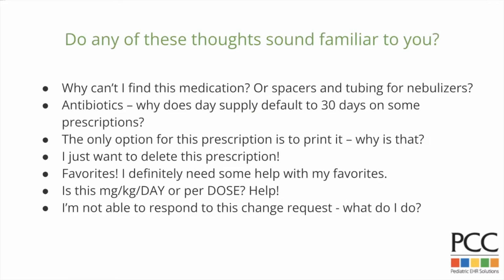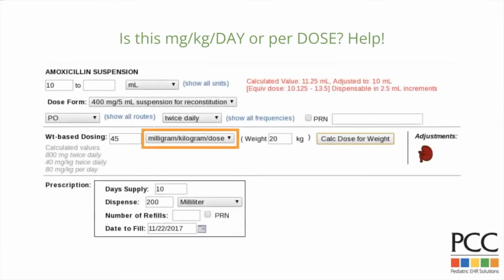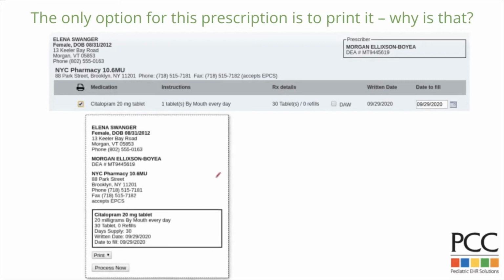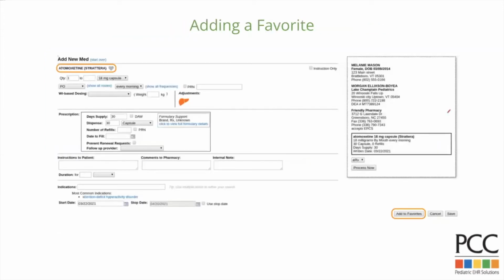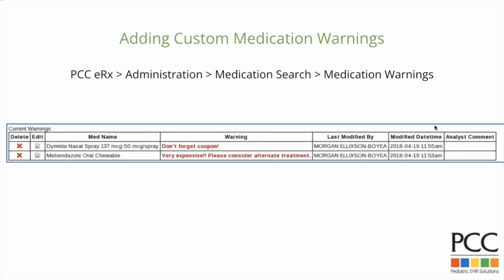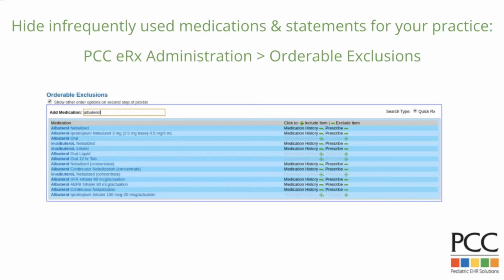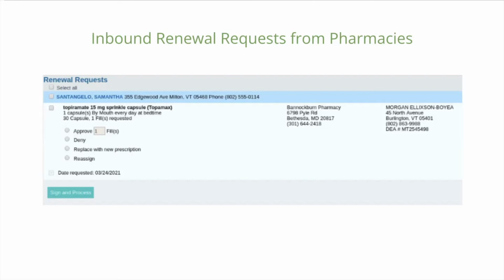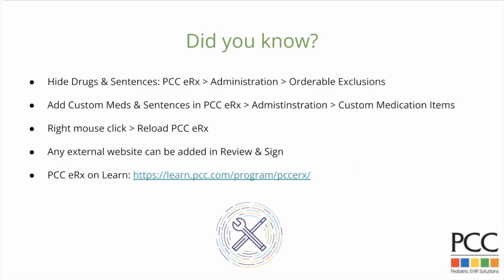PCC eRx Beyond the Basics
Learn answers to FAQs, configuration and customization options, and helpful tips for using PCC eRx, the prescription module inside PCC EHR.